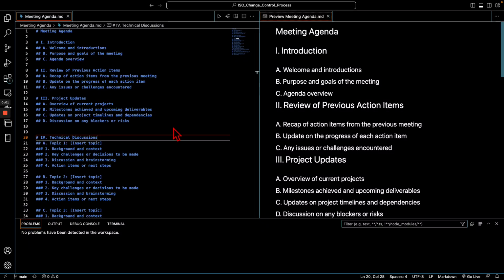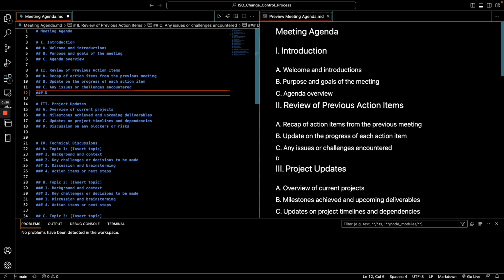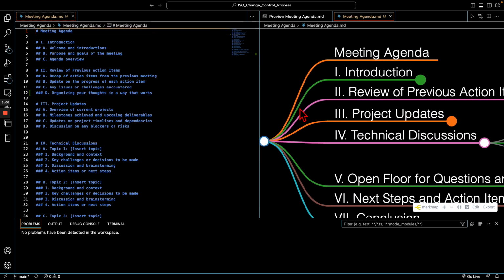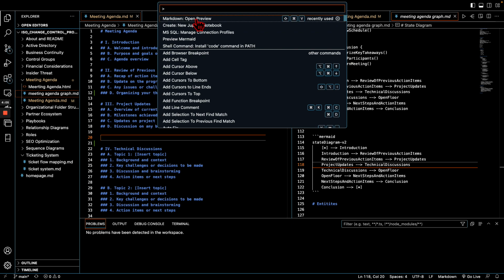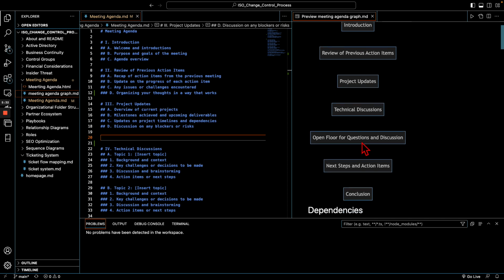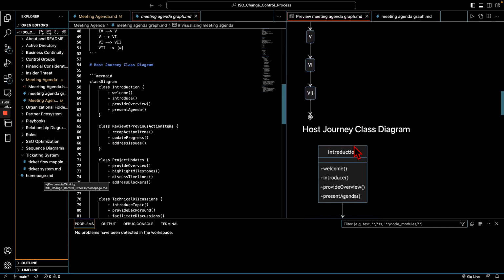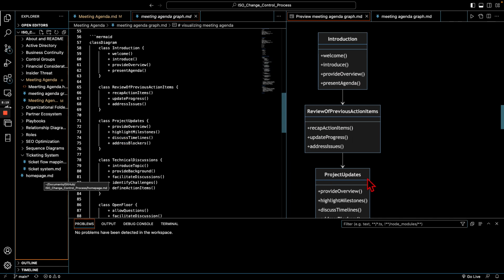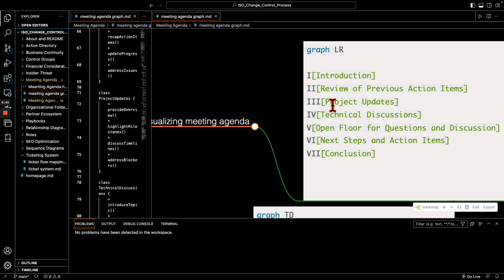Code Meeting Agenda — ISO Change Control Process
The change control process for ISO 27001 compliance is an essential component of an organization's information security management system (ISMS). It helps ensure that changes made to the organization's information assets and security controls are properly evaluated, approved, and implemented in a controlled manner to maintain the integrity and confidentiality of information.

The following steps outline the typical change control process for ISO 27001 compliance:

Identification of Change: Any proposed change that may impact the organization's information assets, IT systems, or security controls is identified. This can include changes to hardware, software, networks, policies, procedures, or personnel roles.
Change Request: The individual or department requesting the change submits a formal change request outlining the details of the proposed change. This request should include the reasons for the change, potential impact on information security, and any associated risks or dependencies.
Change Evaluation: The change request is evaluated by a designated change control board or committee responsible for assessing the potential impact of the change on information security. This evaluation considers factors such as the necessity of the change, potential risks, feasibility, and alignment with the organization's security objectives and controls.
Change Approval: Based on the evaluation, the change control board determines whether the proposed change should be approved, rejected, or further reviewed. If approved, the board may specify conditions or requirements that must be met before implementation.
Change Implementation: Once the change is approved, an implementation plan is developed, outlining the necessary steps, resources, and timeline for carrying out the change. This plan should include testing, validation, and roll-back procedures to ensure minimal disruption to information security during the implementation.
Change Verification and Testing: Prior to deployment, the change is tested in a controlled environment to verify its effectiveness and identify any potential issues or conflicts. This includes testing the change's impact on information security controls, performance, functionality, and compatibility.
Change Deployment: The approved change is deployed according to the implementation plan. This may involve coordinating with relevant stakeholders, communicating the change to affected parties, and ensuring that necessary resources and support are available during the deployment process.
Post-Change Review: After the change is implemented, a post-change review is conducted to assess its effectiveness, identify any unexpected consequences or issues, and verify that the change has achieved its intended objectives without adversely affecting information security.
Documentation and Record Keeping: Throughout the change control process, all relevant information, decisions, and actions related to the change should be documented and maintained as part of the organization's change control records. This documentation serves as evidence of compliance with ISO 27001 requirements and supports future audits and reviews.
Continuous Monitoring and Improvement: The change control process is an ongoing activity, and continuous monitoring and improvement are necessary to ensure its effectiveness. Regular reviews and evaluations of the process should be conducted to identify areas for improvement, address any emerging risks or challenges, and make necessary adjustments to enhance the organization's change management practices.
By following a structured change control process, organizations can effectively manage changes to their information security environment, mitigate risks, and maintain compliance with ISO 27001 standards.